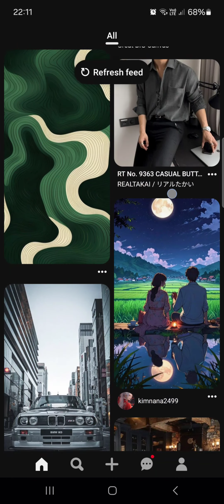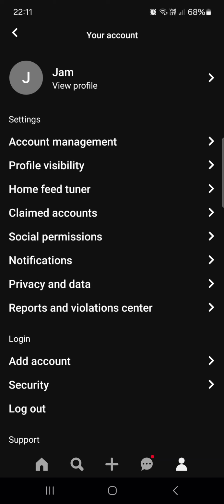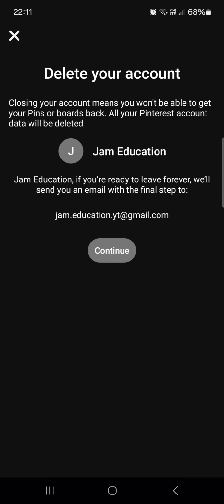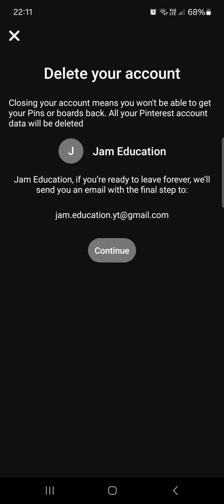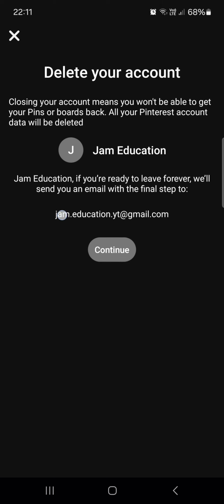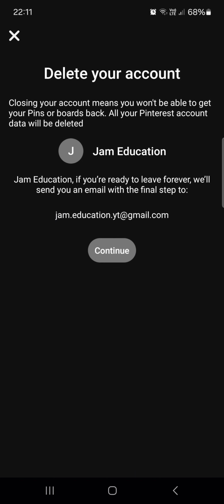How To Delete Data On Pinterest?